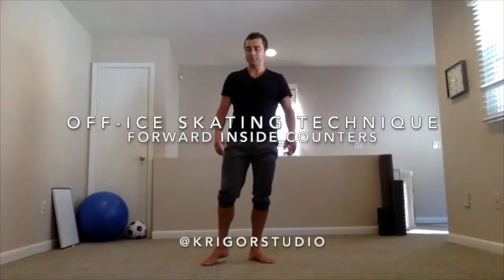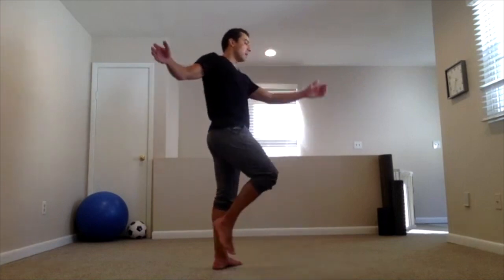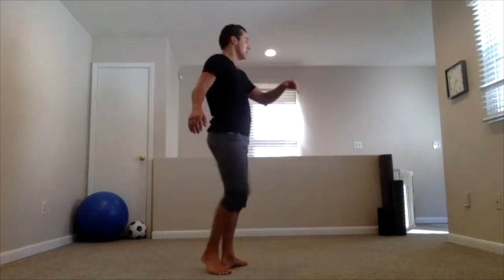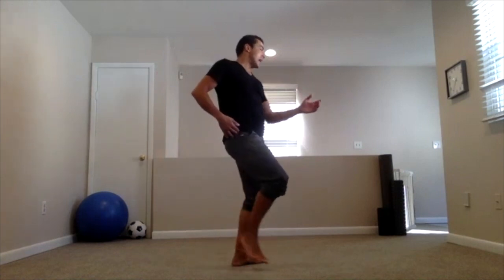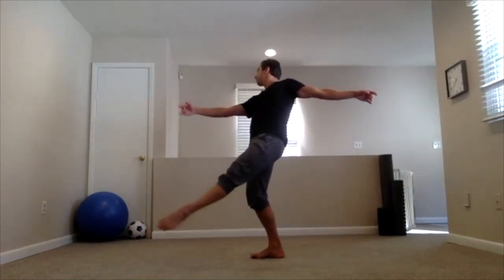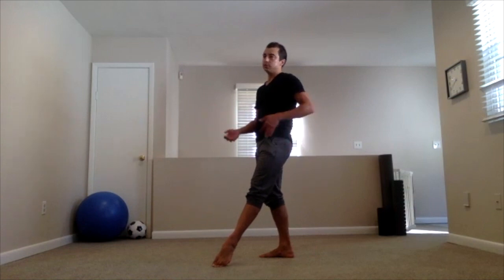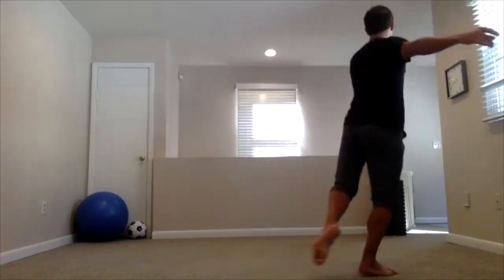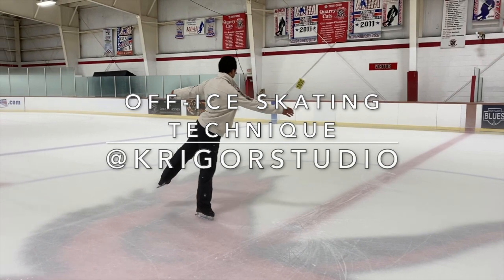How to do Forward Inside Counter - Figure Skating Technique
Figure Skating Technique - Forward Inside Counter by Two-Time Olympian Igor Lukanin. Igor shows the timing and body positions involved for the inside edge-inside edge turn. He demonstrates how the twist of your body helps your blade to turn for the Forward Inside Counter.

You can find the current schedule of our online classes at the